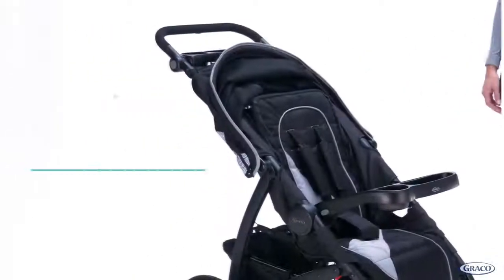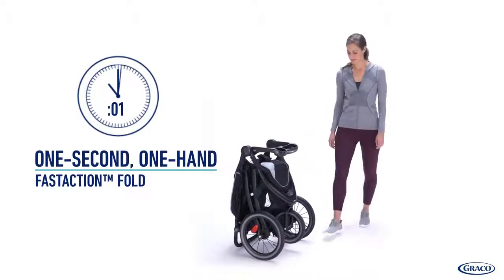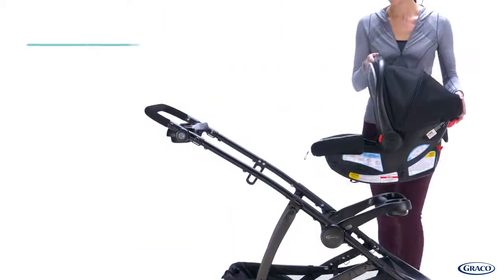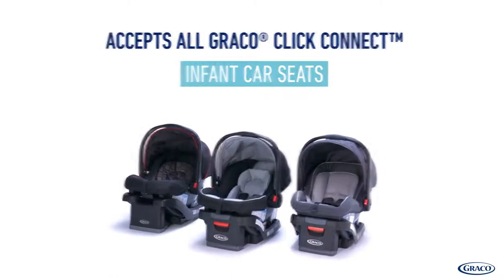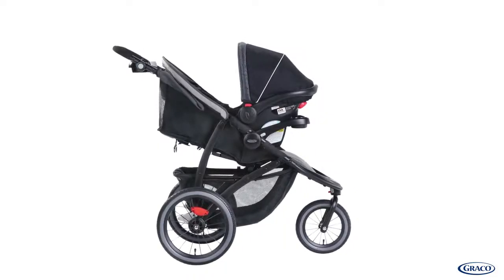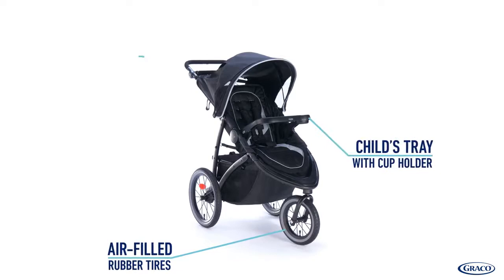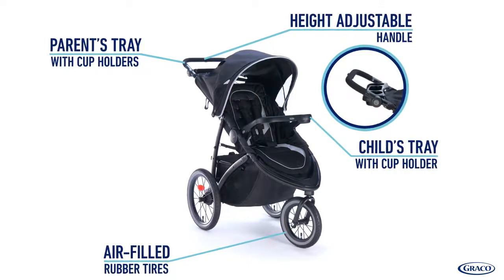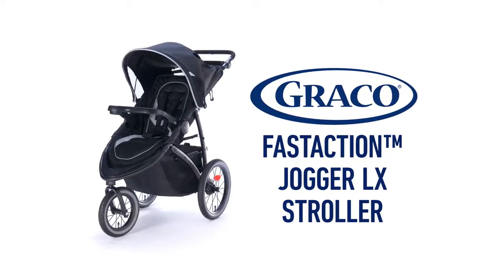Graco FastAction Jogger LX Stroller - USA#stroller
- Graco's FastAction Jogger LX features a one-second, one-hand fold, giving ultimate convenience to parents on the go. This crossover stroller combines all the comfort and convenience features of a traditional jogging stroller, while being compact and easy to fold. The jogger stroller has a removable seat pad that converts the stroller into a lightweight infant car-seat carrier.